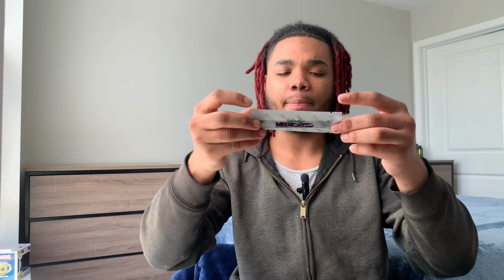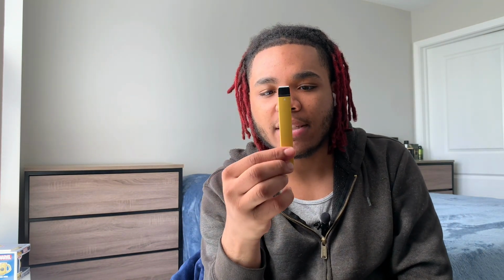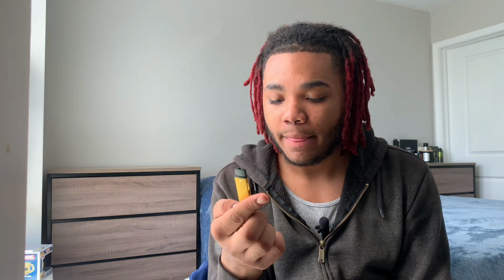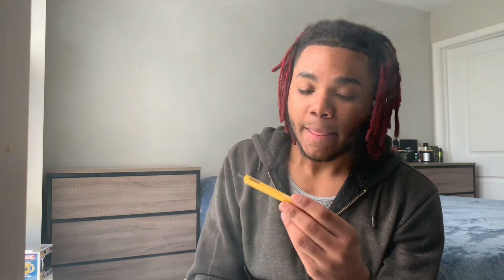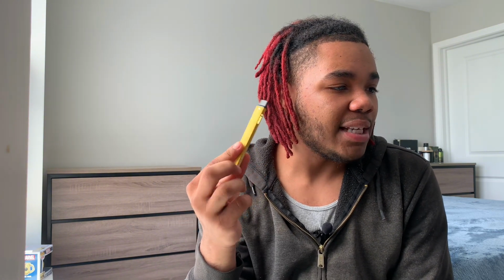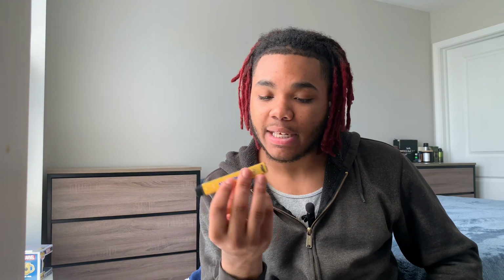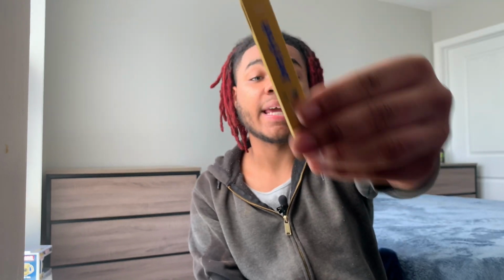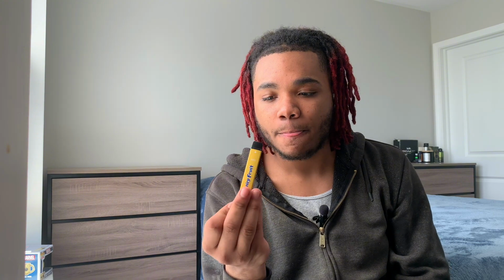Strictly Medicated Was The Best Tasting Disposable I’ve Had